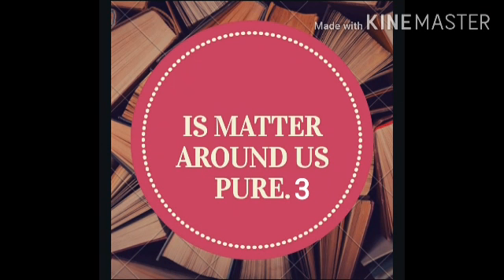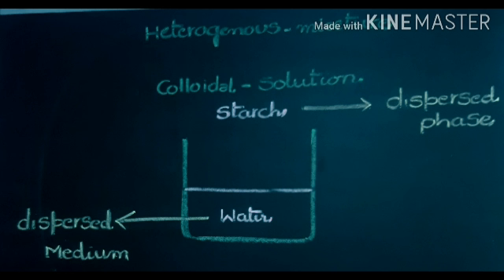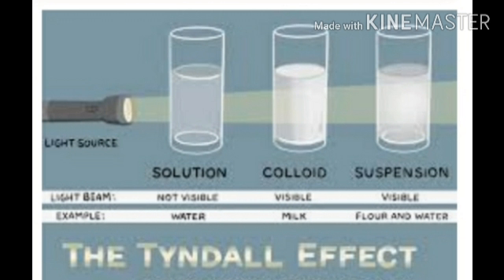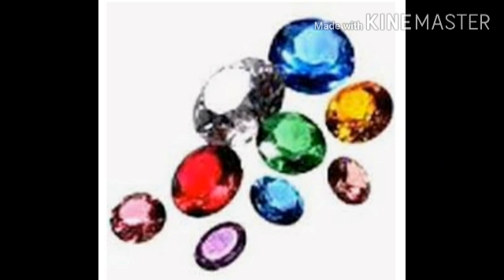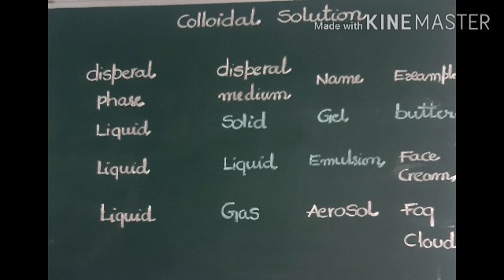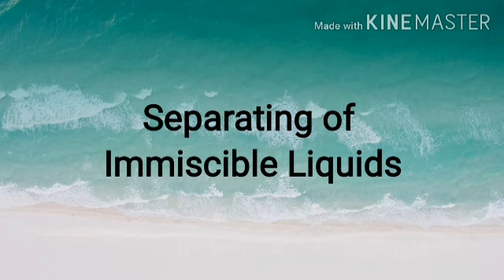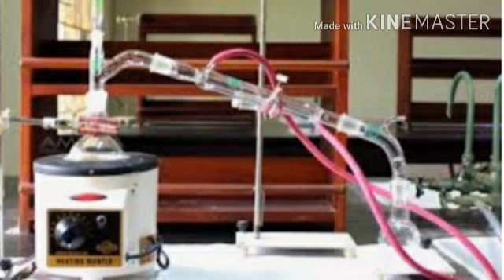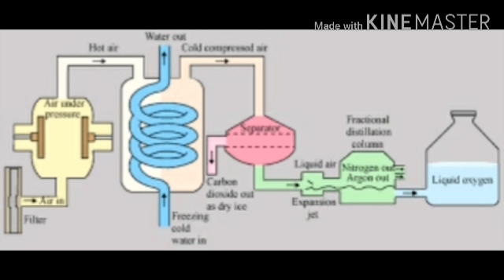KK Video(Is Matter Around Us Pure)